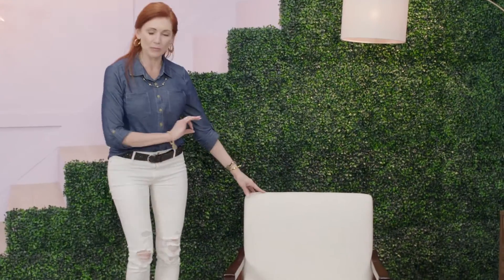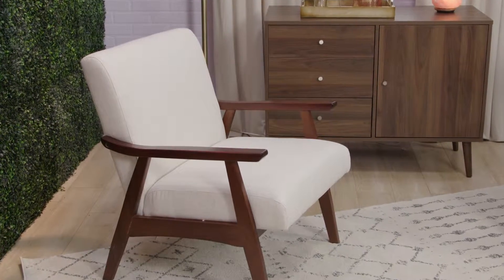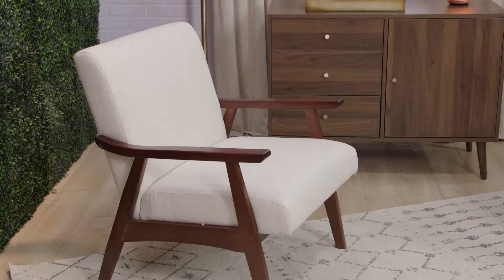Albany Irvin Wayfair On Air Episode 12.2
International Television Personality, Story Teller, Brand Strategist, & Media Coach; while her intelligent business acumen has helped the growth of numerous brands around the globe, Albany Irvin’s positive outlook on life and passion for promoting a healthy lifestyle have influenced millions.

Albany is as dynamic as she is resourceful. Her ubiquitous excitement, love of people, and every day celebration of life are contagious, while her desire to be transparent in her own life and “keep it real,” attitude make her both a fun and trusted resource.